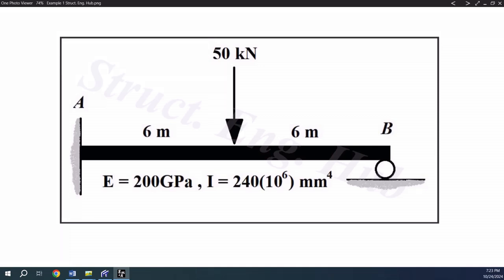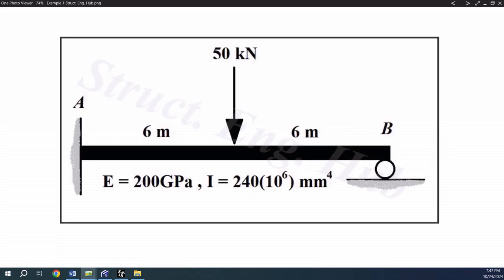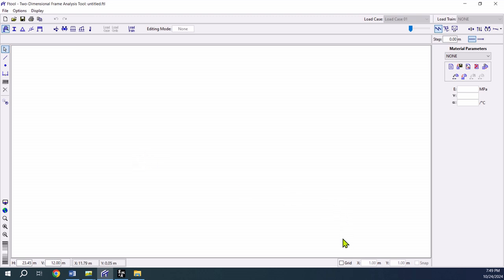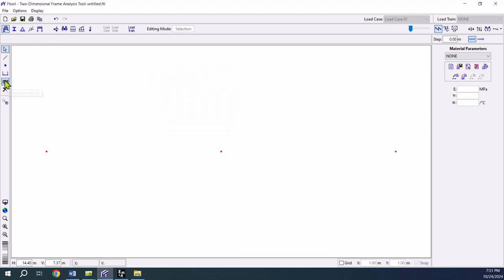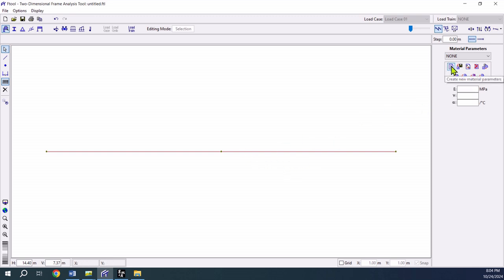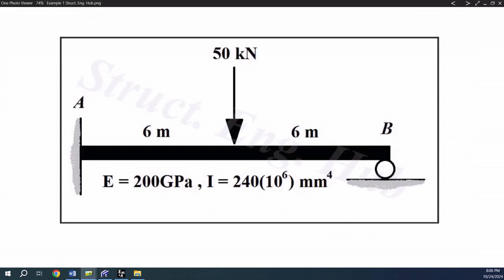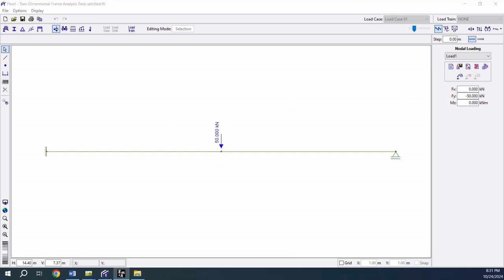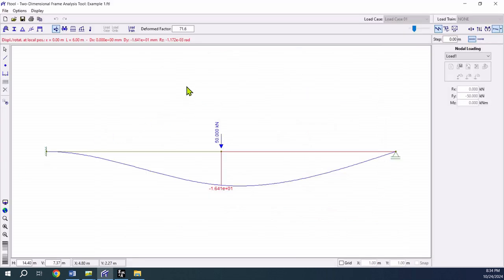Structural Analysis with Ftool - Session 1